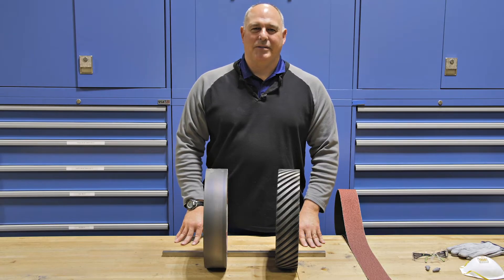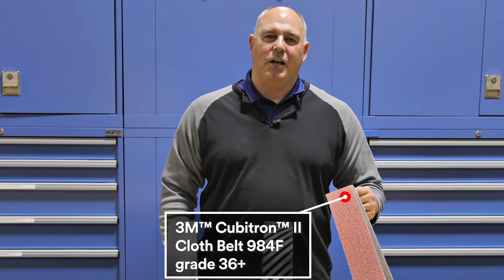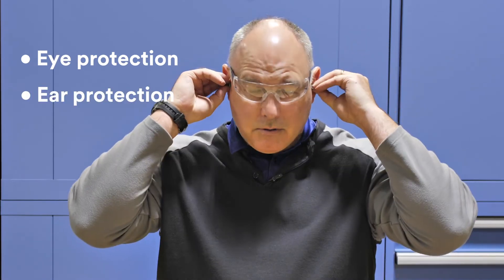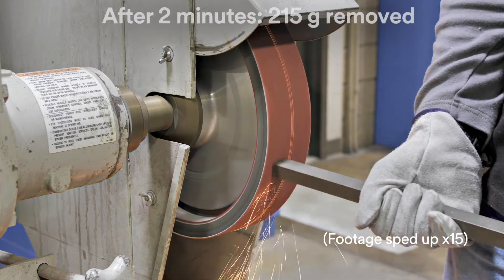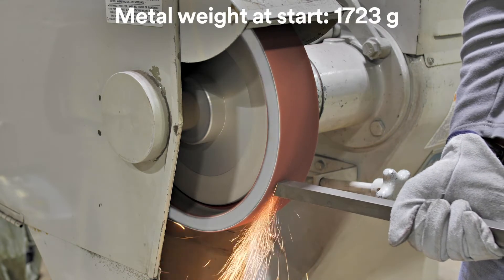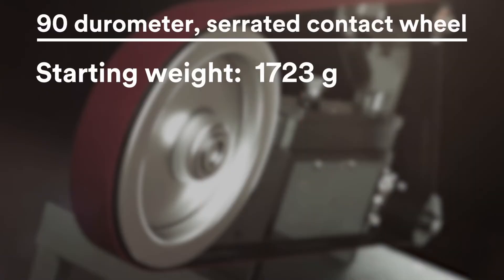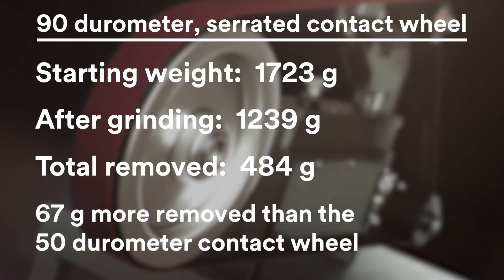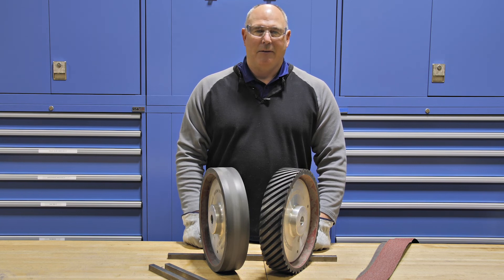Contact Wheel Performance Test with 3M Abrasive Belts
TJ, 3M Abrasives expert, will demonstrate the importance of using the right contact wheel for your application. He tests two different contact wheels – one smooth 50 durometer contact wheel and one serrated 90 durometer contact wheel – top see which performs better when grinding carbon steel.

If you consistently use the wrong contact wheel in your shop, it could cost you a lot of time and money. For grinding, use a firmer contact wheel. If you’re finishing or polishing metal, choose a softer contact wheel.

Find the right abrasive belt and contact wheel for your application at 3M.com/belt-selector

TJ is an employee of 3M Abrasive Systems.